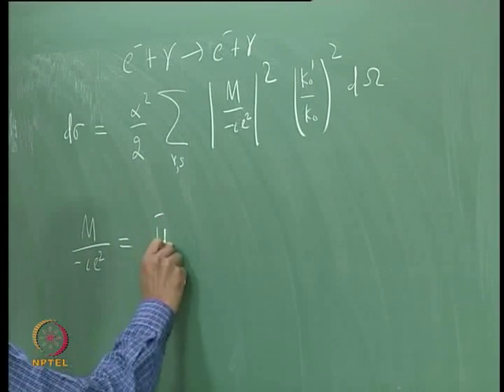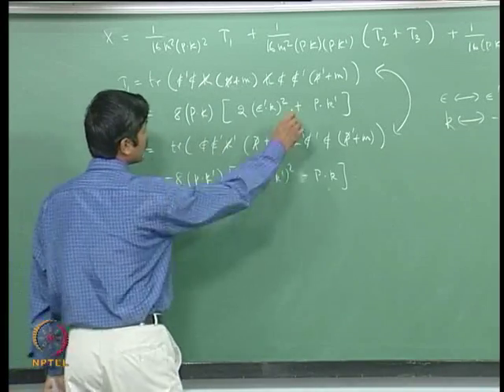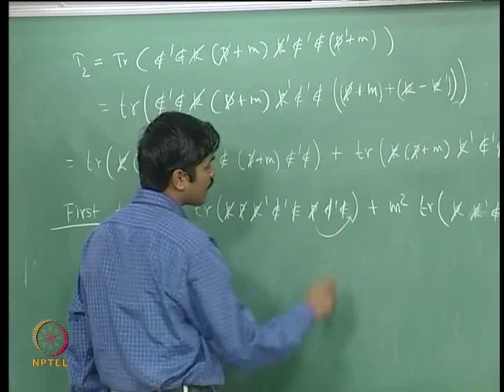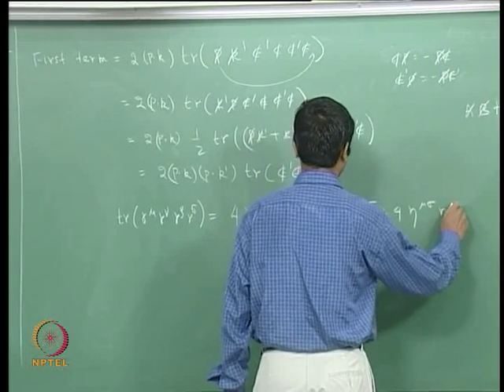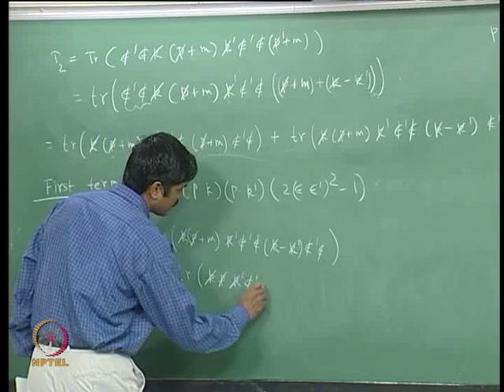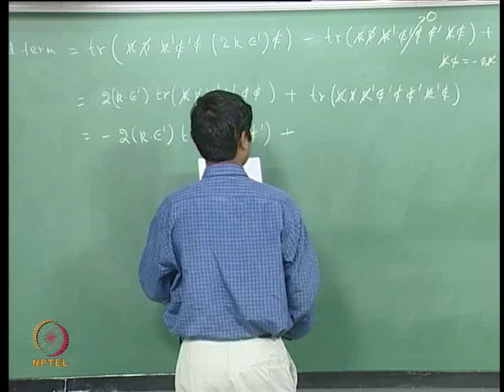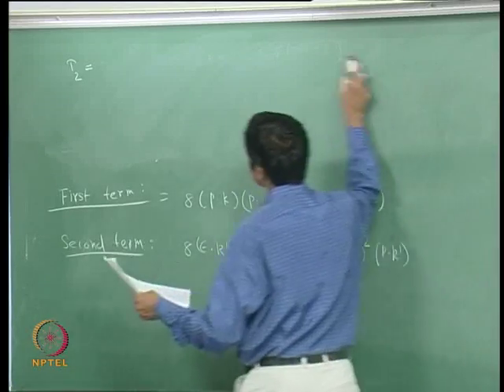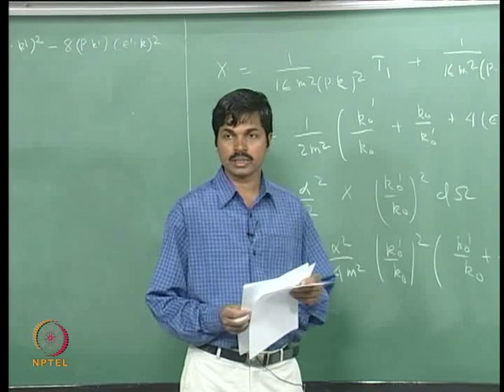Mod-04 Lec-29 Compton Scattering III